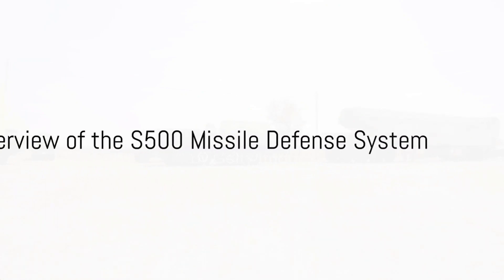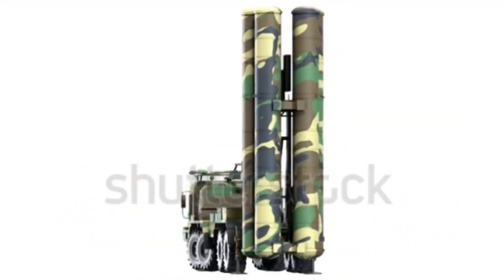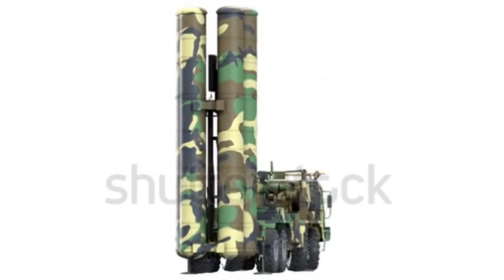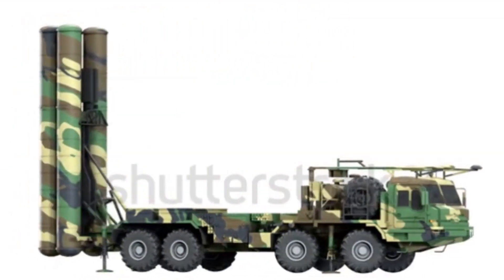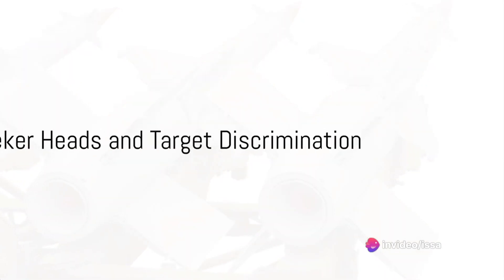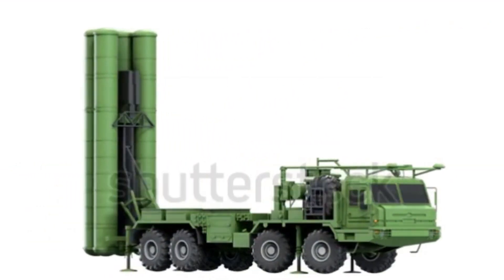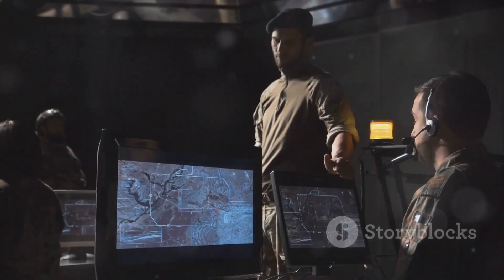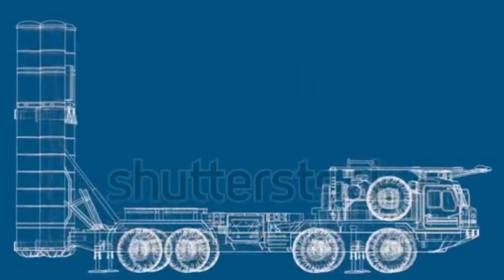Unveiling the Russian S-500: The Ultimate Defense System?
In this video, we dive deep into the Russian S-500 missile defense system, uncovering its cutting-edge specifications, unparalleled capabilities, and the latest technologies utilized in this formidable defense system. From its impressive range to its tracking capabilities, we explore every aspect to give you a comprehensive understanding of the S-500 system. Join us for an insightful journey into the world of advanced missile defense technology.

OUTLINE:

00:00:00 Introduction to the S500 Missile Defense System
00:00:23 Overview of the S500 Missile Defense System
00:00:41 Advanced Radar Systems of the S500
00:01:07 Two-Stage Missile and Altitude Range
00:01:25 Advanced Seeker Heads and Target Discrimination
00:01:43 Accuracy and Guidance Systems
00:02:02 Employment of Latest Technologies
00:02:21 Summary and Conclusion